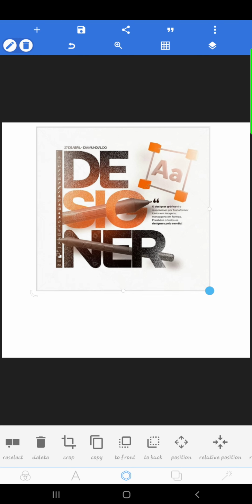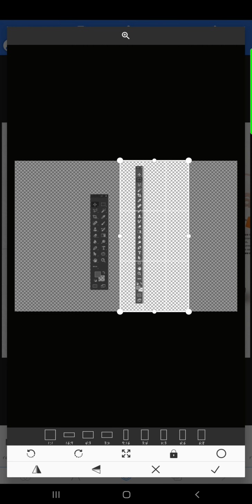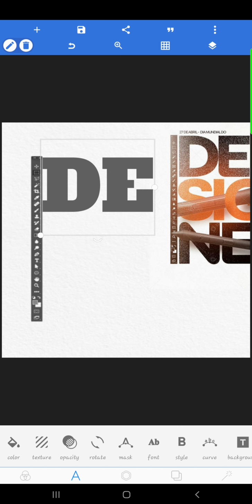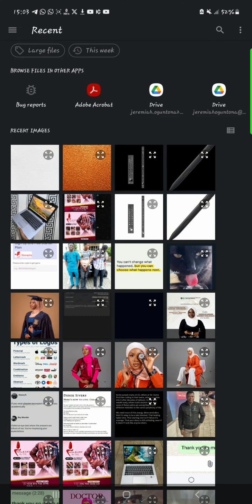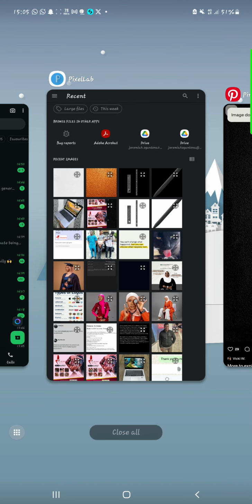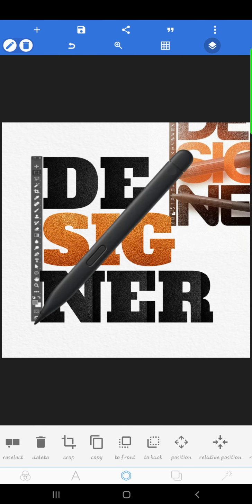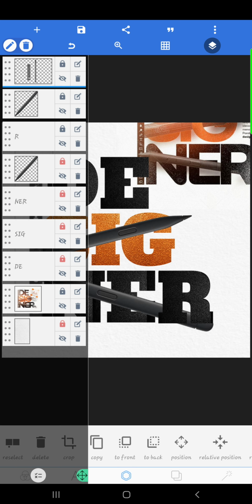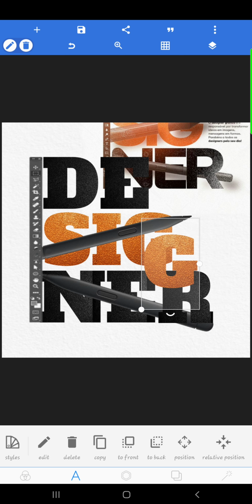Flash design on pixellab